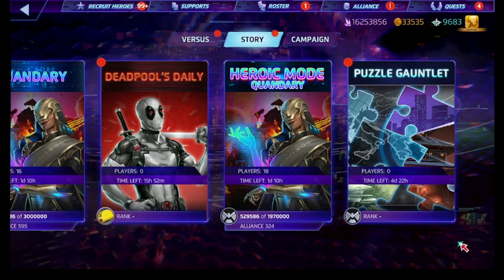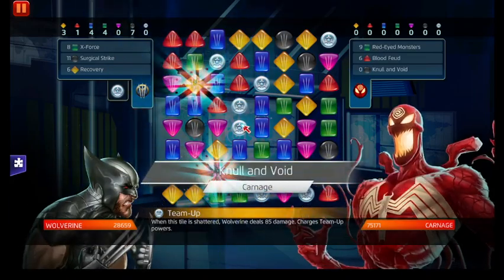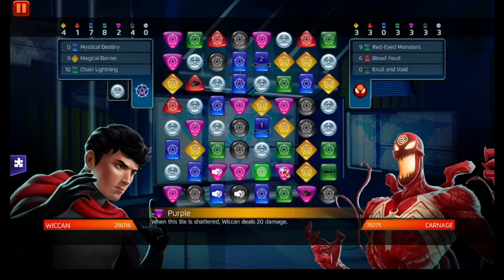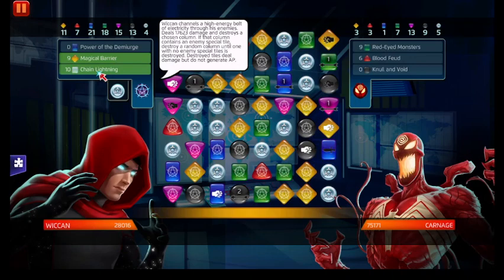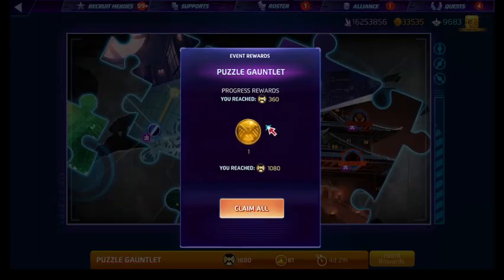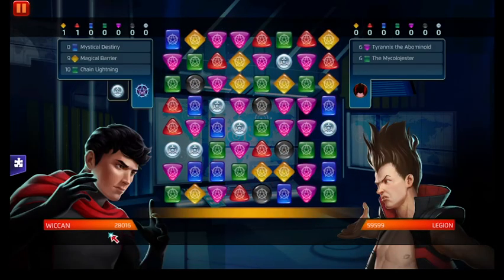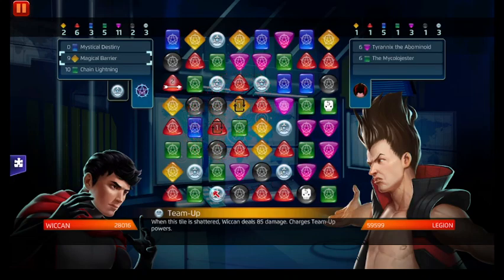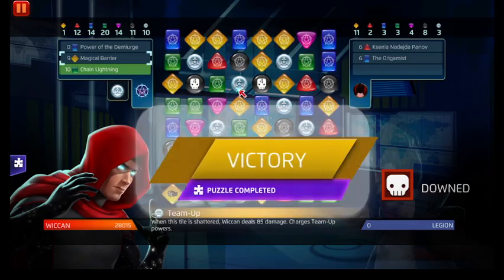marvelpuzzlequest Puzzle Gauntlet for October 2023 (Tug of War Edition) Part 1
The hardest nodes first, then everything else.